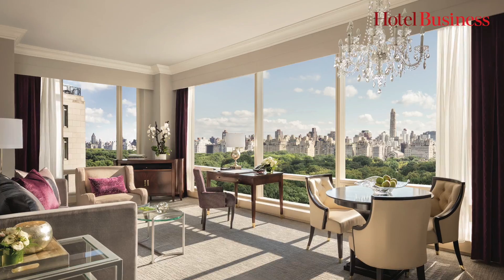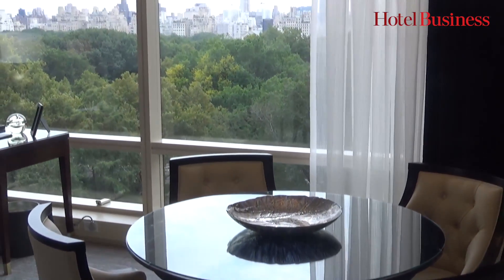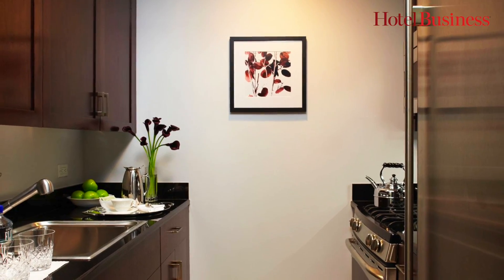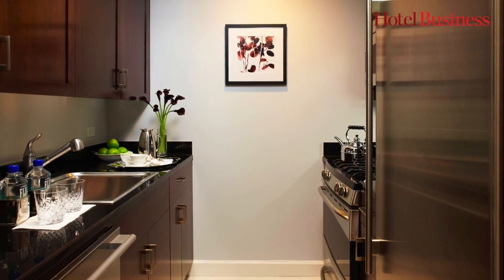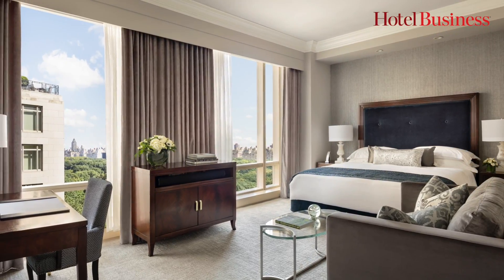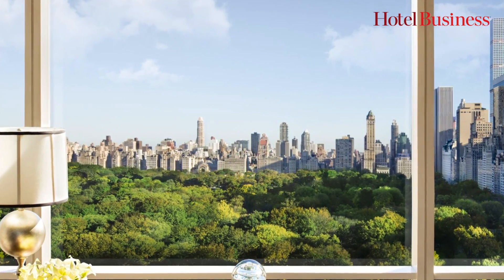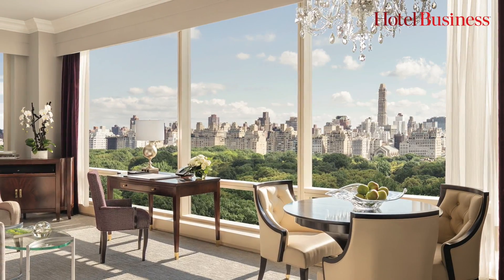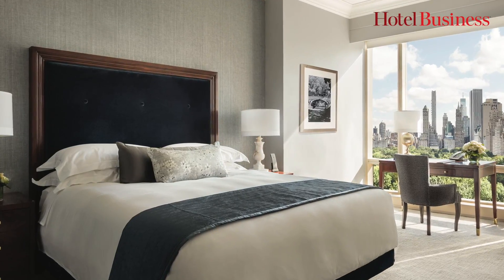A New Look for Trump International Hotel & Tower New York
Out with the old and in with the new design. Trump International Hotel & Tower New York has completed a full-scale renovation to appeal to the modern luxury traveler. General manager Prince A. Sanders and designer Linda Willis of Total Resource Associates discuss the collaboration.